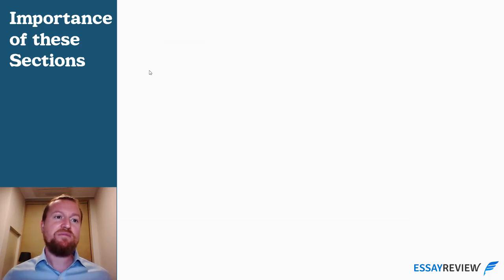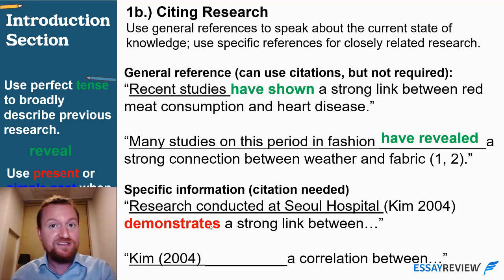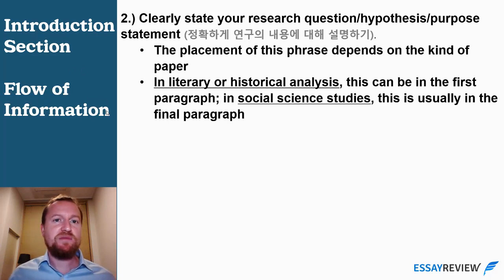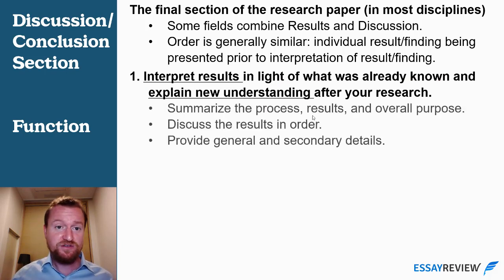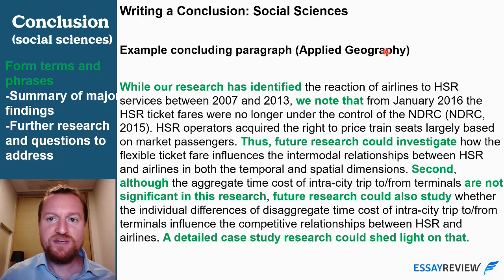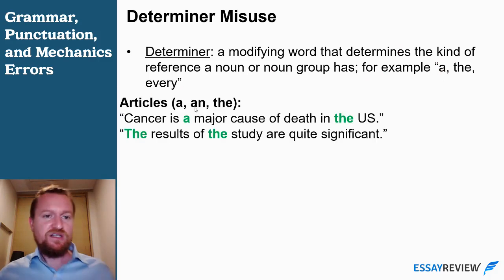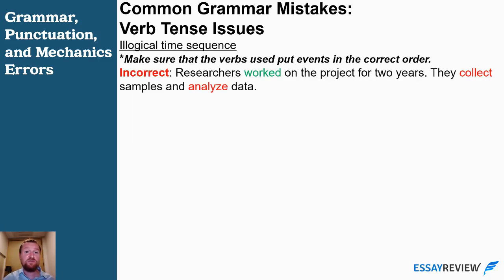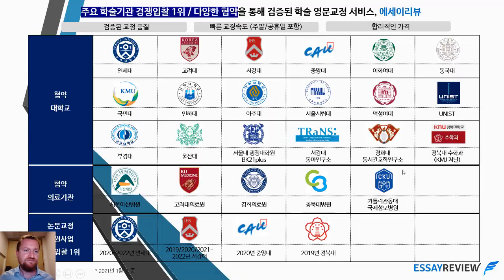2021 Yonsei Webinar: Intro and Discussion for Social Science and Humanities